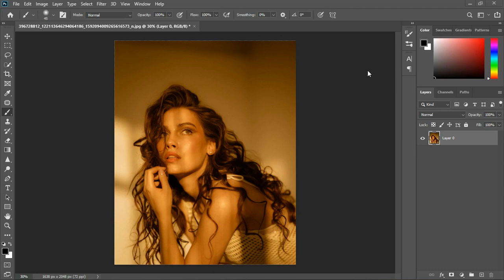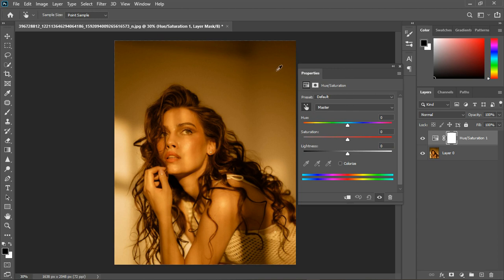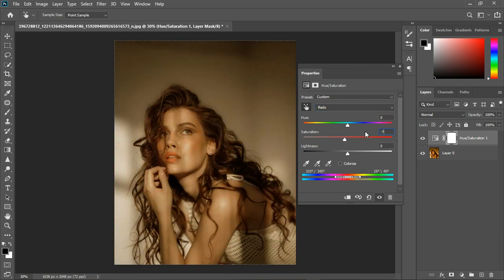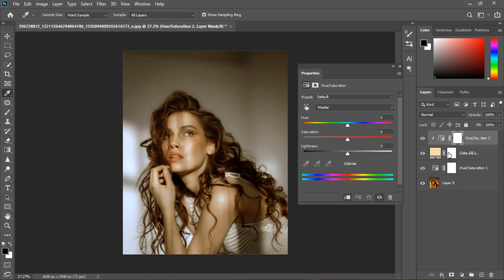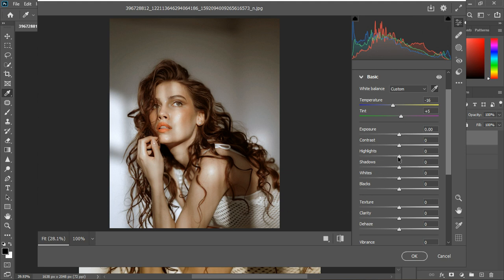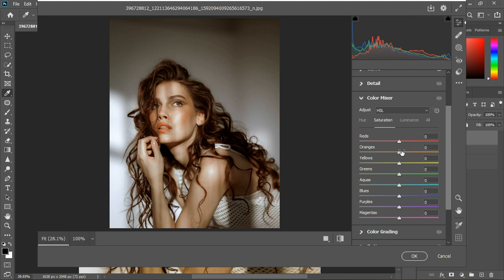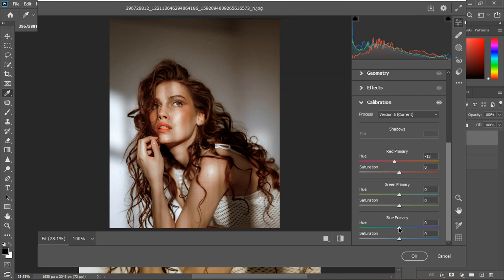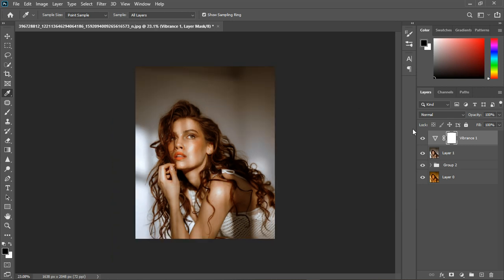2 Layers Secret to Get Any Natural Color Profile Back— Image Editing Tutorial in Photoshop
In this video, I will be showing you the importance of these two layers: a solid color adjustment layer and a hue and saturation adjustment layer to get the right color profile. It also acts as a white balance tool, and this technique is very useful in skin retouching as it can help create a uniform skin tone before proceeding to frequency separation.